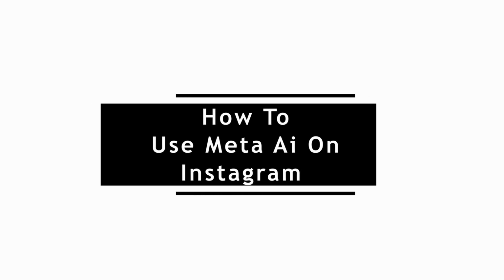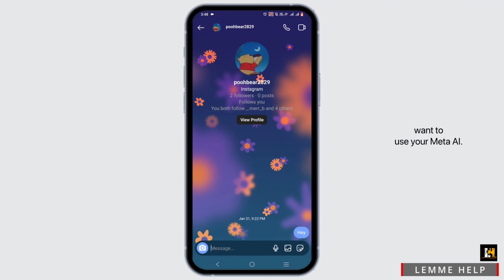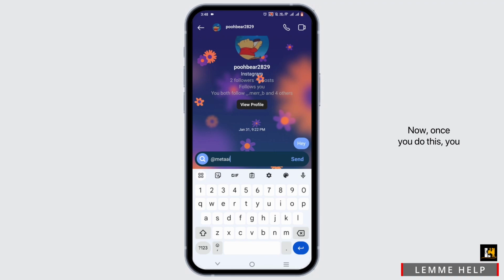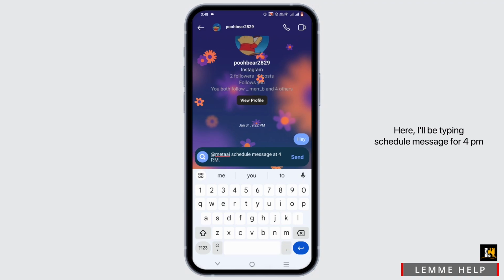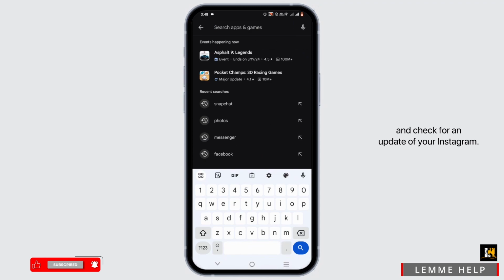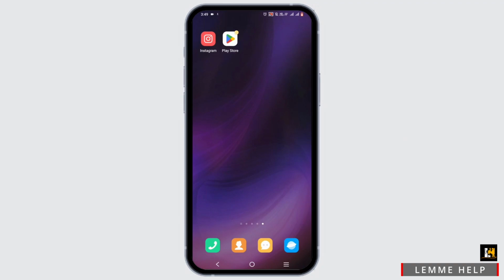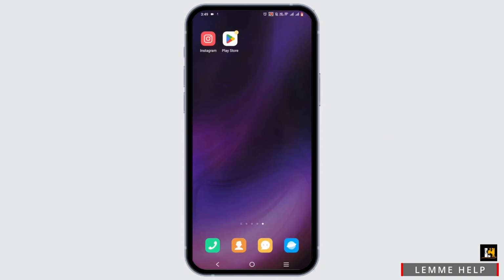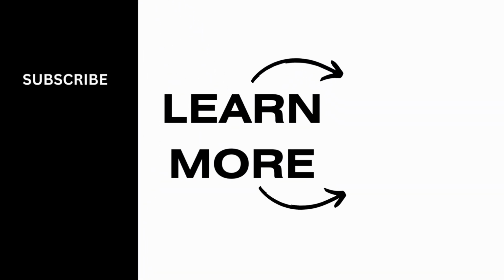How To Use Meta Ai On Instagram (2024)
Welcome back, everyone! In this tutorial, I'm going to walk you through how to use Meta AI on Instagram in 2024. Meta AI is revolutionizing the way we engage with content on Instagram, and I'm here to guide you through the features and functionalities it offers. Whether you're a seasoned Instagram user or just getting started, this video will help you make the most of Meta AI. Let's dive in!

Timestamps:

0:00 - Introduction: Exploring Meta AI's Impact on Instagram
0:10 - Understanding Meta AI's Features and Capabilities
0:20 - Step-by-Step Guide: How To Use Meta AI on Instagram